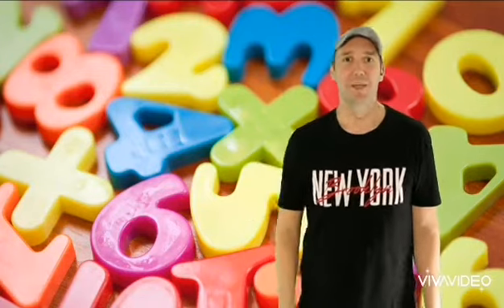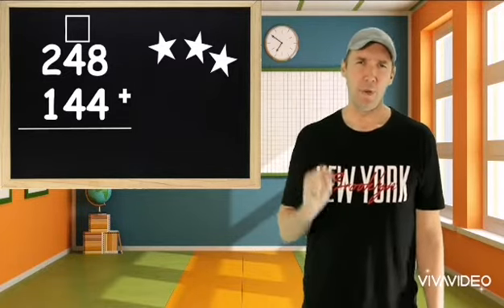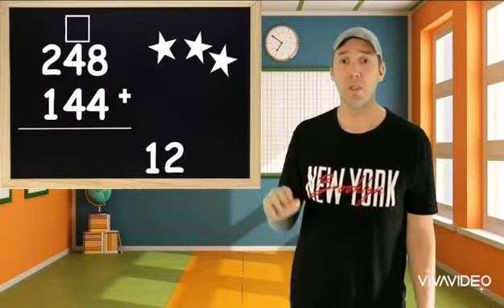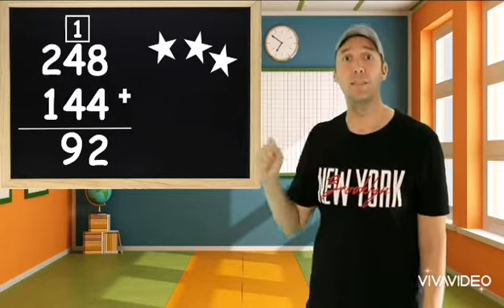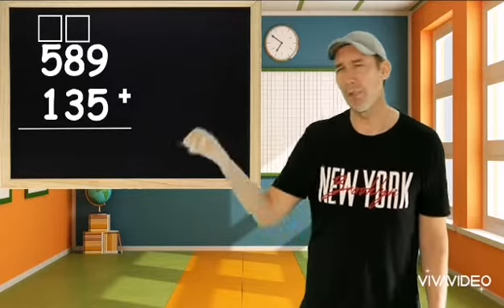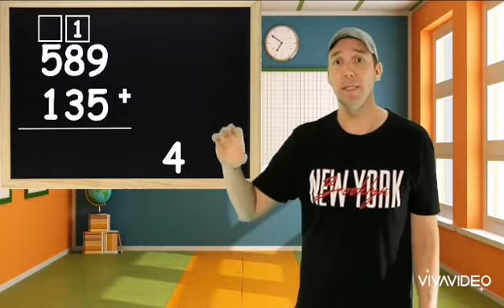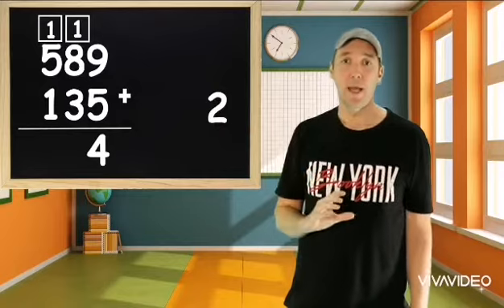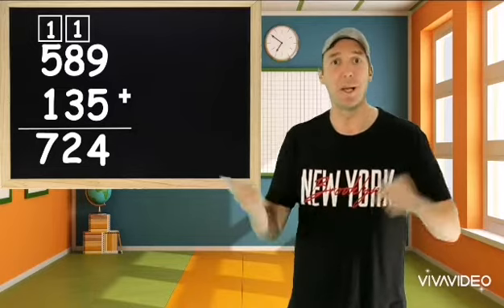Math Addition Grade 3